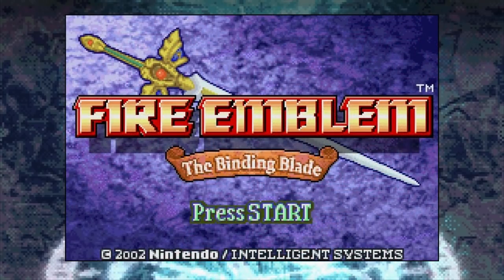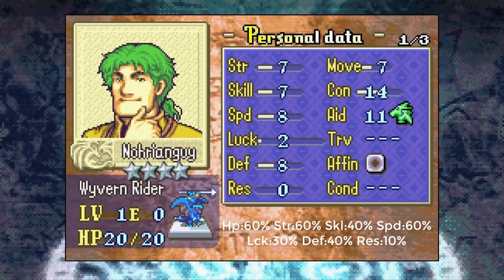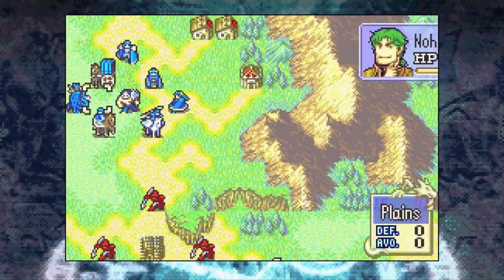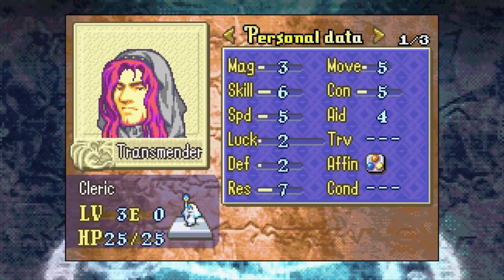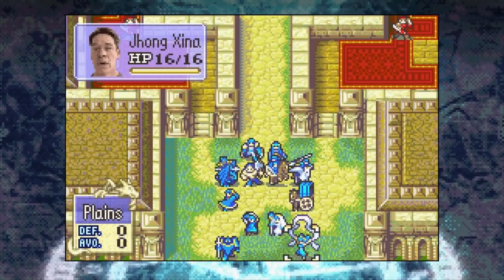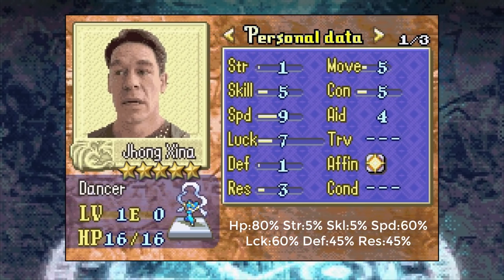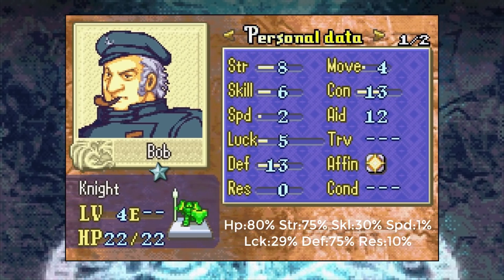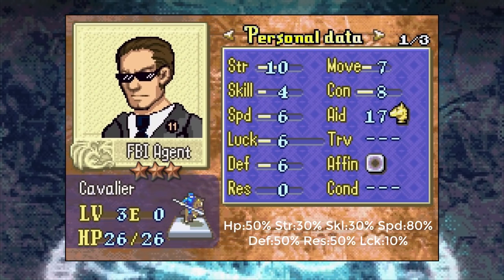Rating ALL The Fire Emblem 6 Units My Chat Created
🕑 Timestamps:
0:00 Intro
0:59 Tyrone
2:53 Megasus
5:06 Nohrianguy
6:33 Nohime
8:07 Macellan
9:54 Albion
12:16 Zyth
12:39 Angelina
14:24 Kojiro
15:57 Coin
17:31 Transmender
18:41 Ikuru
19:40 Jumb
21:17 Rehelia
22:38 Nozomi
24:11 Pazuzu
26:18 Jhong Xina
27:04 Megatron
28:58 Blimpi
30:22 Russ
31:41 Bob
32:51 Ninja Oboro
34:55 Dsnot
37:11 Fulmine
38:37 Milkers
39:46 FBI Agent
40:56 ThiccDaddy
42:11 Lian
43:55 Kaga
45:58 Blaze
47:49 Nell
49:19 Bartha
51:11 Brandi
53:35 Bethany
55:02 Natalie
56:44 Angel
57:43 Rachel
59:14 Angelica
1:01:27 Karl
1:03:02 Bomber
1:03:58 Cassiel
1:06:20 Finnor
1:07:59 Rohan
1:09:51 Nagatoro
1:11:50 Hellene
1:13:33 Shrek
1:15:26 Cassandra
1:16:30 Rachel
1:17:37 Alice
1:19:16 SmolFox
1:21:02 Task
1:22:25 Jotaro
1:23:31 Raiden
1:25:02 Mangs
1:26:12 Outro